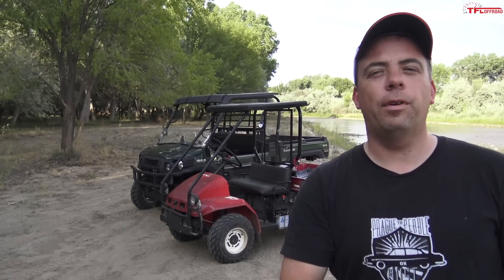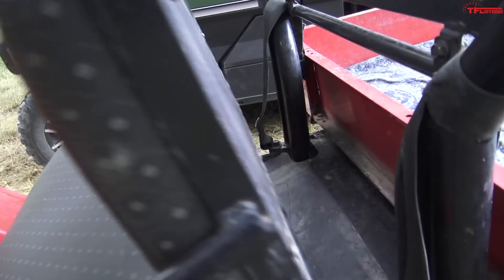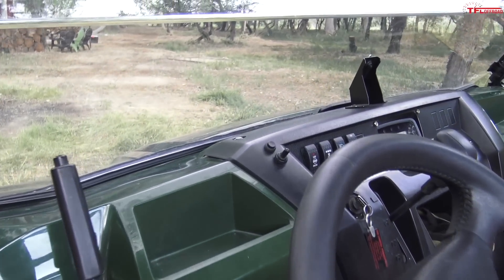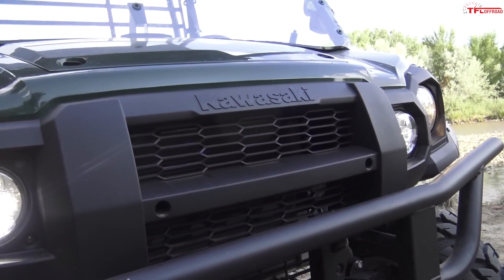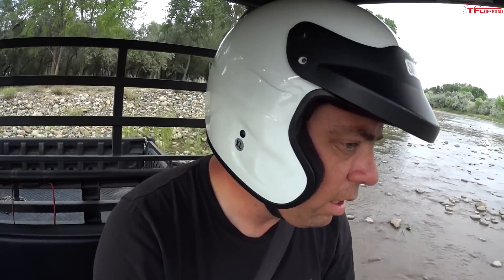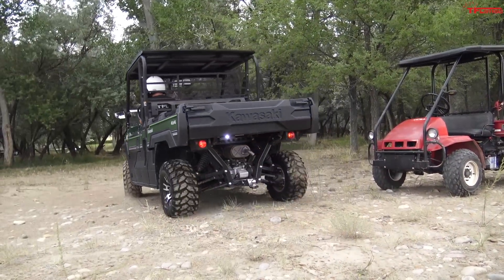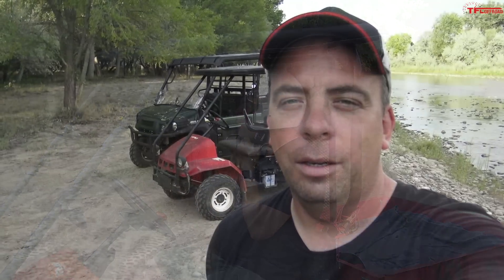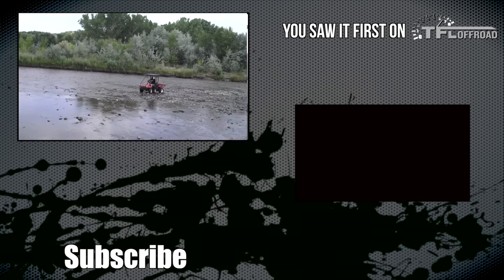Old vs New: 1993 Kawasaki Mule Compared to Today's Mule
) Which is more fun: A 25-year-old Kawasaki Mule or a brand new, modern one? Andre takes both old and new out for a spin.

) Please visit to support TFLcar, TFLtruck and TFLoffroad.